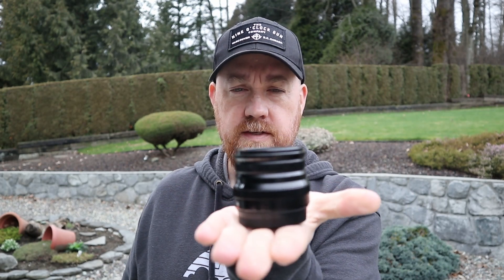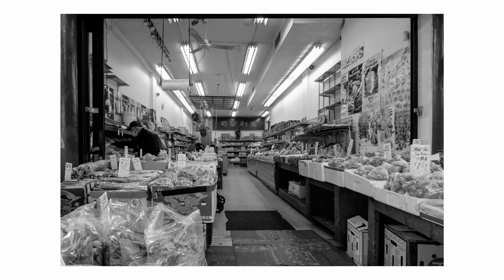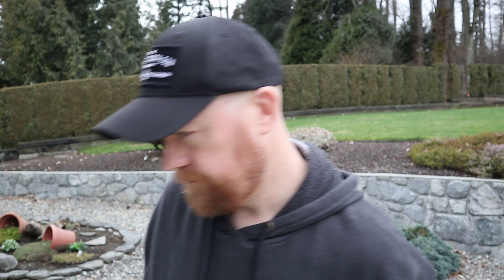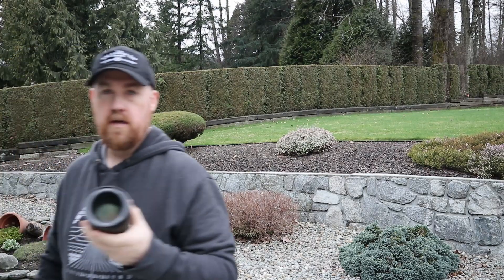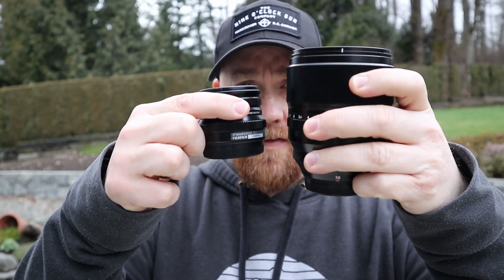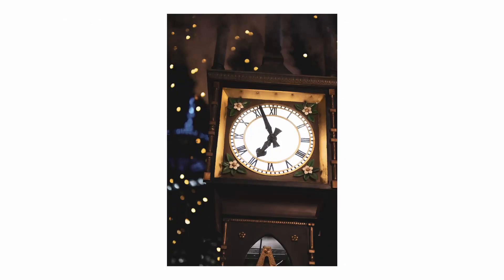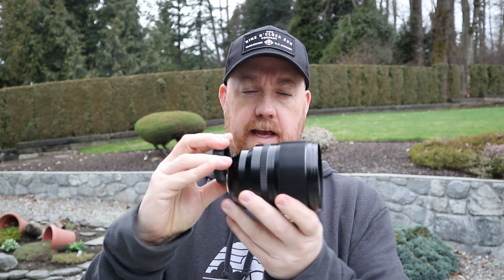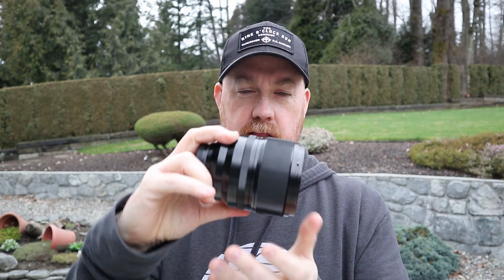Fujifilm 50mm f/1.0 and 16mm f/2.8 - Two Lenses, One Review?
Ok so these lenses have very little in common apart from being weather sealed primes from Fujifilm. Does that mean they shouldn't be in the same video? Maybe. Is that going to stop me? No.